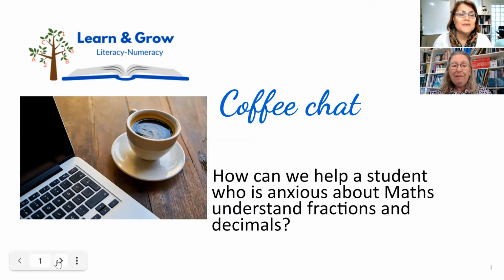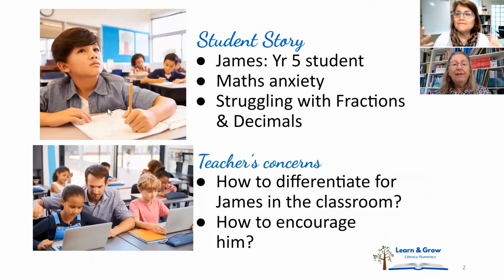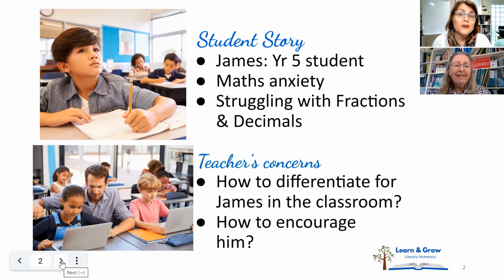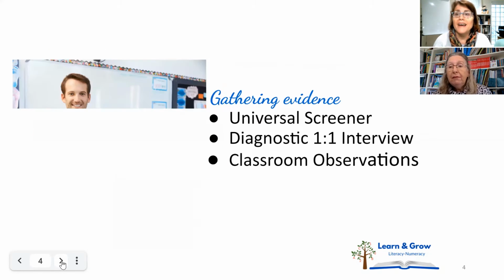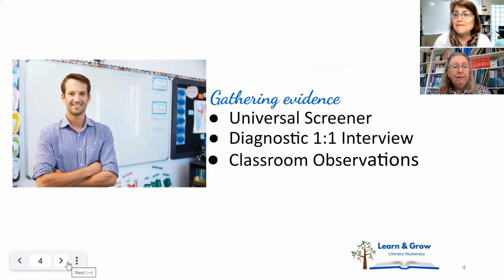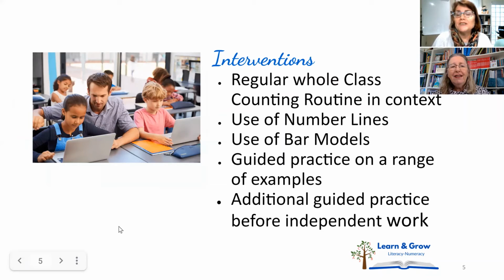#12 CuppaChat - Helping a student with Maths anxiety in Yr 5 struggling with fractions & decimals.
How can we help a student who is struggling and anxious about Mathematics and not keeping up with the curriculum ... as well as keep on going with the classroom expectations?

A tricky problem but not insurmountable.

Check out the other videos too for how to help students learn and grow in both Literacy & Numeracy.

Let us know if there's a particular problem you'd like some research-based ideas on how to solve.

If you're looking for some support as a teacher of Literacy & Numeracy then check out our members-only group - you can join for a free 1-month trial.